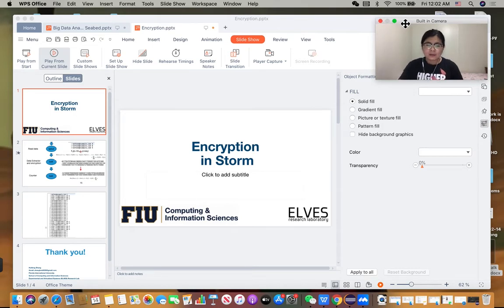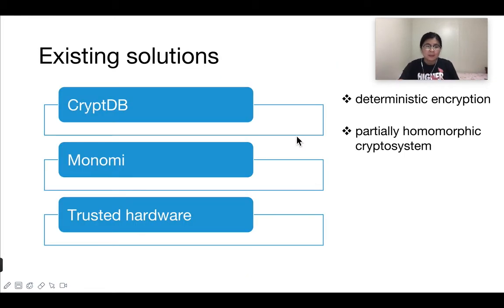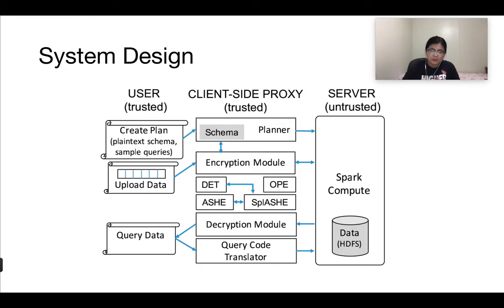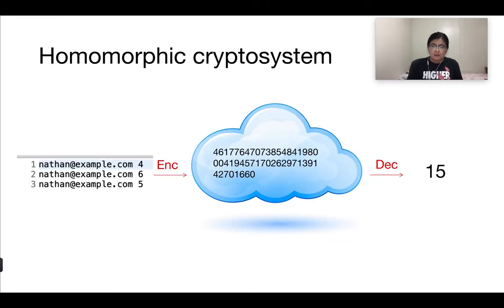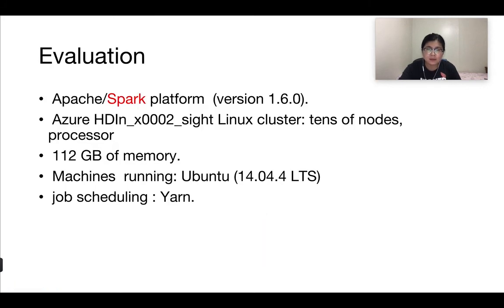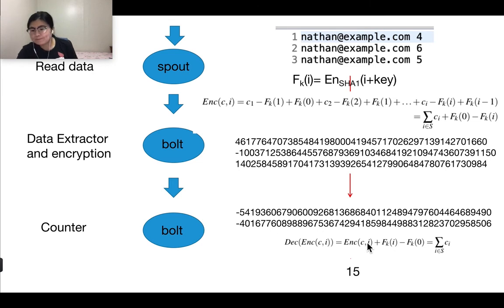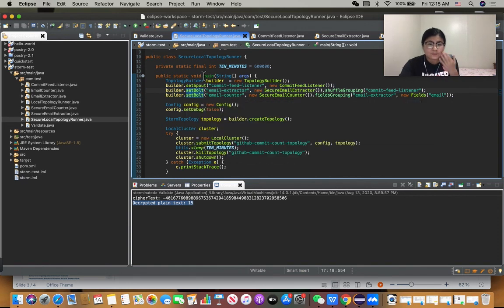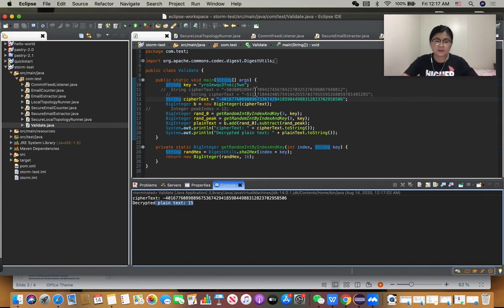Encryption in Storm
Demo: Encryption in Storm